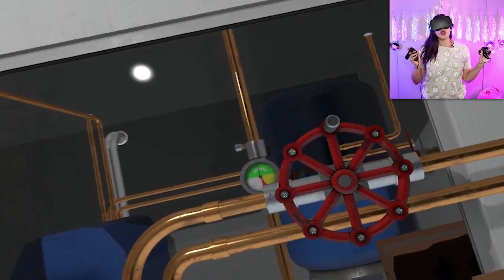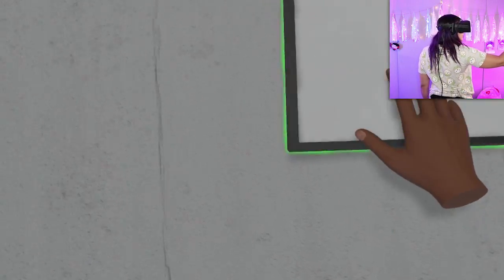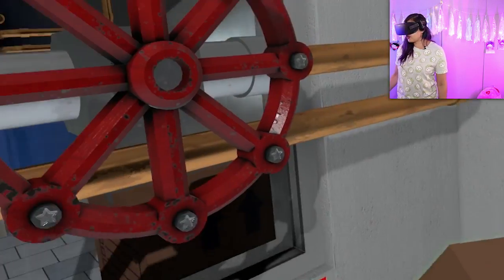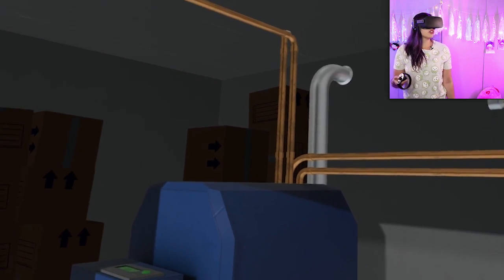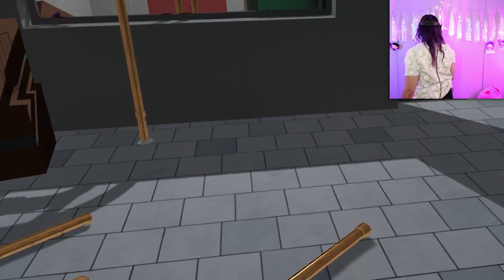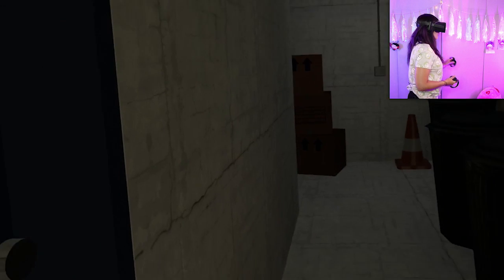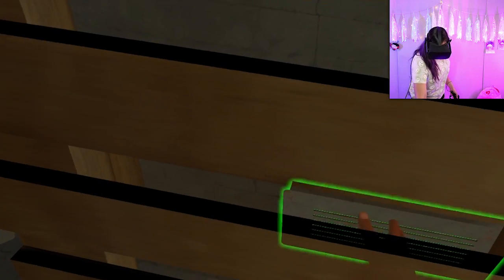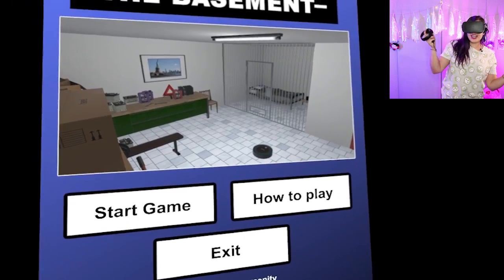THE BOILER ROOM! - ESCAPE THE BASEMENT VR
Continuing my adventure in Escape The Basement! This time, I'm in the boiler room!

It really helps me continue to do what I love! 💜

Intro Song Title: Hang Up (feat. Savoi) by WRLD